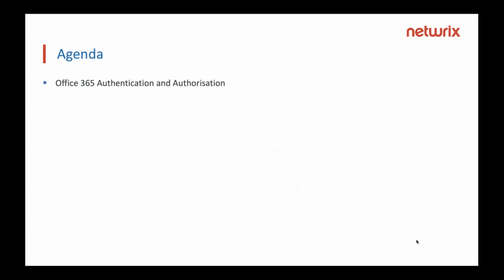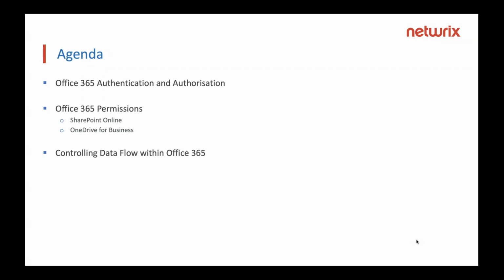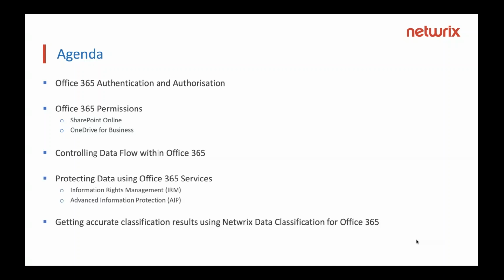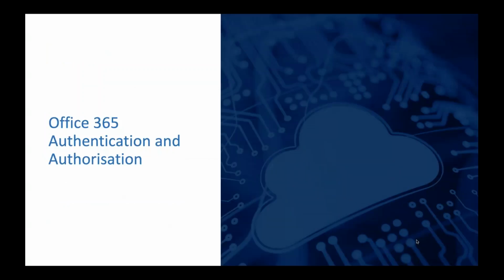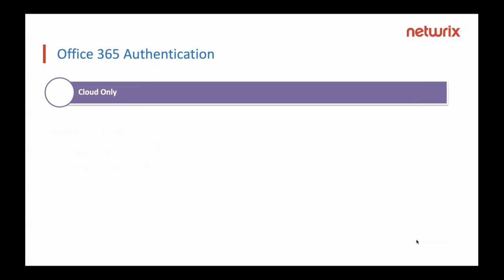Webinar 'Fast Track to Office 365: Controlling Access and Protecting Data' 2019-03-28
Microsoft’s Security & Compliance Center is designed to help you manage compliance features across the platform and implement advanced threat protection, including data loss prevention (DLP). Liam will show how DLP looks for messages, files, and documents that contain sensitive information and advise you about how to configure and apply DLP policies to control the flow of data. Then Bob will demonstrate how Netwrix Auditor delivers more accurate classification results, with  lower false positives/negatives than standard Office 365 rules.

In this session, you will learn how to:

• Secure access to the Security and Compliance Center
• Navigate the Security and Compliance Center
• Review, customise and apply existing DLP policies and create new ones
• Get more accurate classification results using Netwrix Data Classification for Office 365